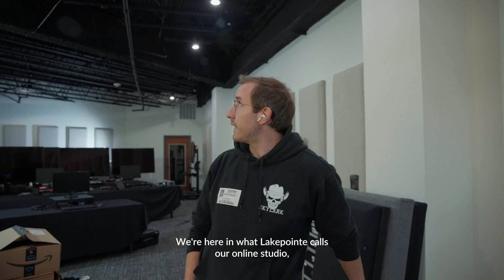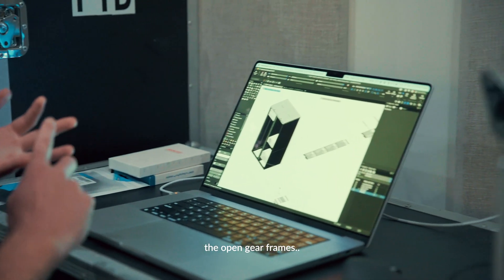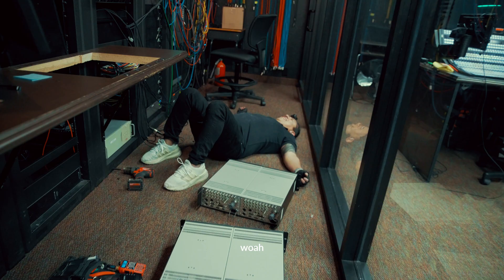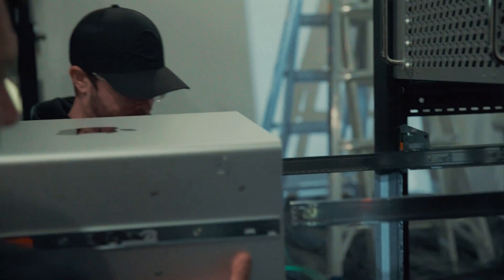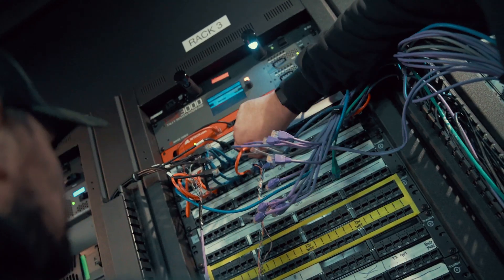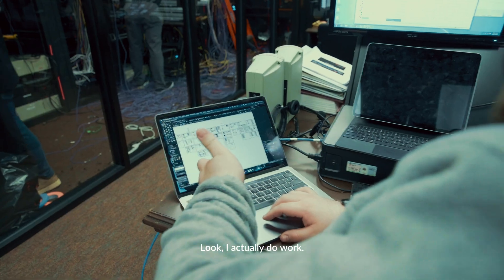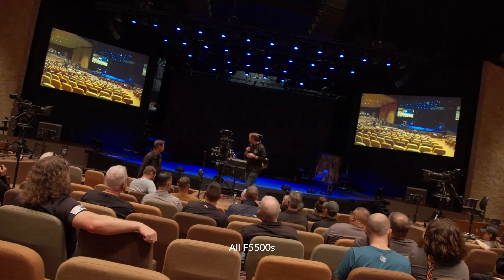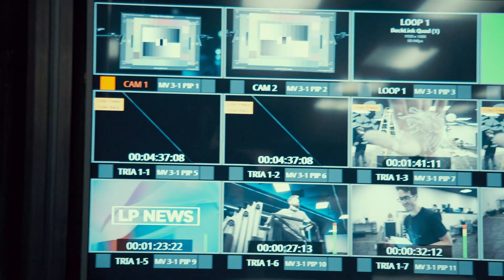Skylark AV - Lakepointe Broadcast Video System Recap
Lakepointe Church in Texas has implemented one of the largest SMPTE ST 2110 systems in a house of worship to date, built on Imagine Communications’ industry-proven Selenio Network Processor (SNP) and Magellan Control System. Deployed by Oklahoma City-based Skylark, the new IP system enables Lakepointe to grow and scale into new ministry opportunities, while ensuring the reliability and day-to-day flexibility that the multi-campus church requires.